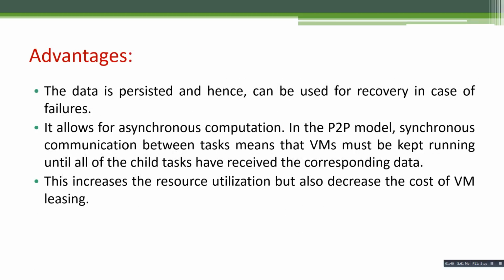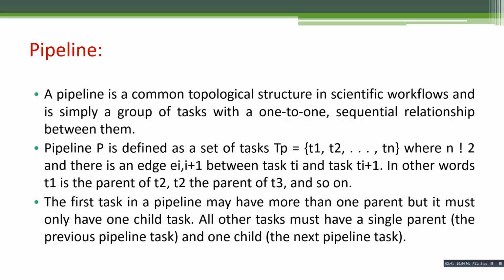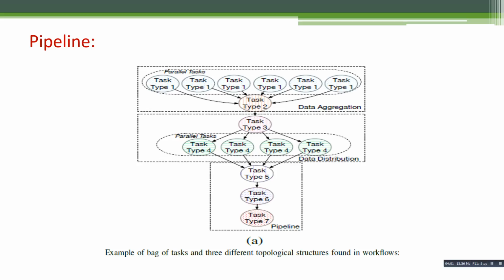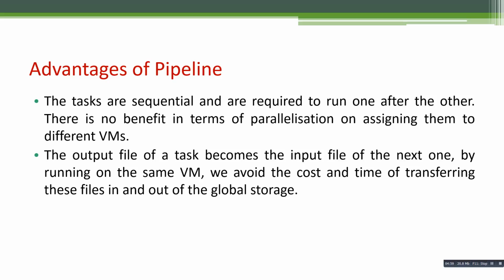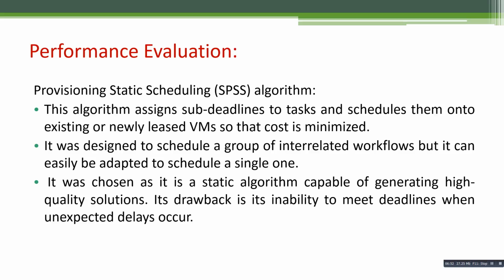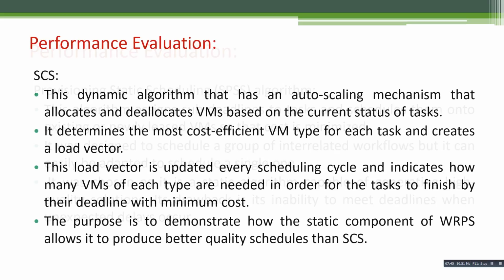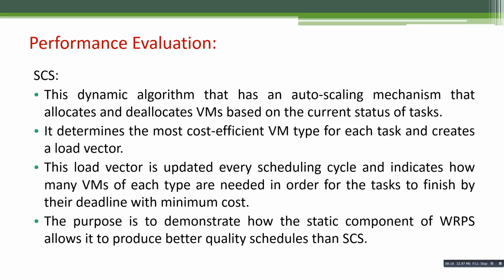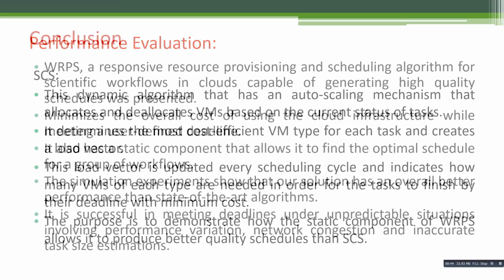My Presentation on Knapsack based algorithm - part2